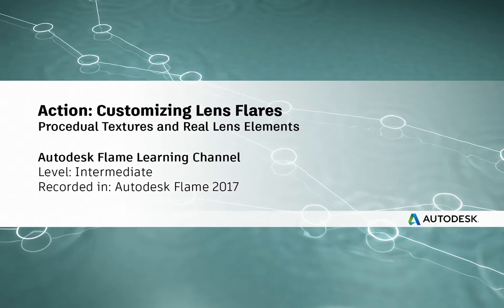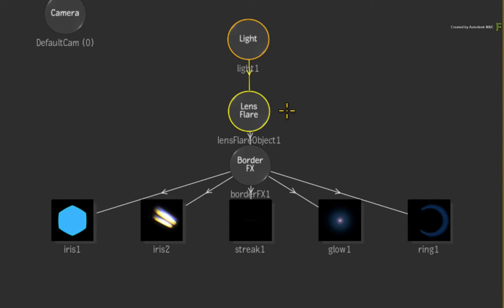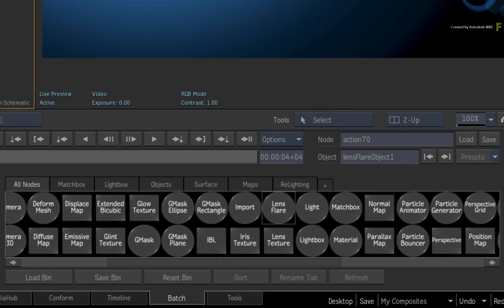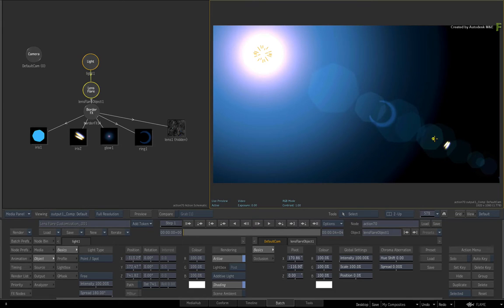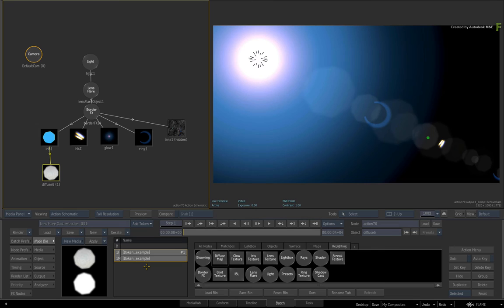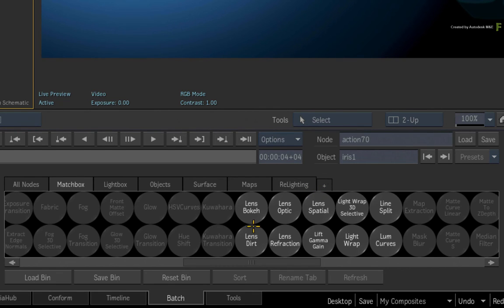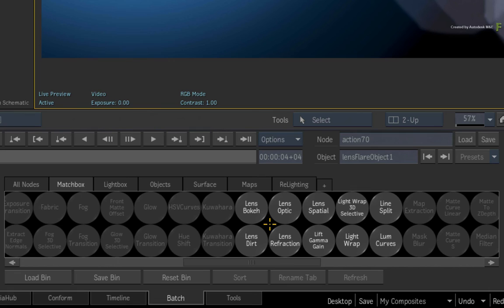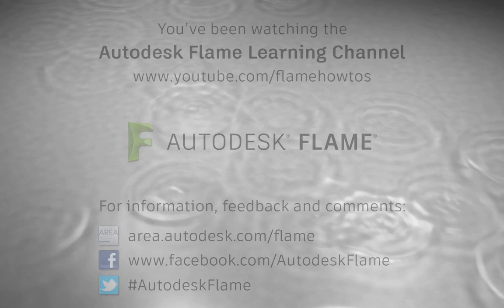Action - Customising Lens Flares - Flame 2017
Level: Intermediate
Recorded in: Autodesk Flame Premium 2017

This video covers Lens Flare Customization.

The lens flares are very flexible through the use of procedurally generated textures to create tons of customizations.

But did you know that you can also use real lens textures to give your composites accurate photo-realism when it comes down to the lens used on the shoot.   We’ll cover diffuse map texturing as well as the new Matchbox Texture Grid shader to really push the customization of lens flares with real lens element textures.